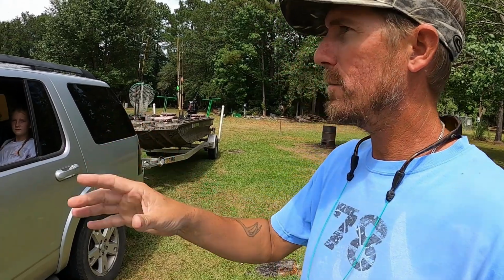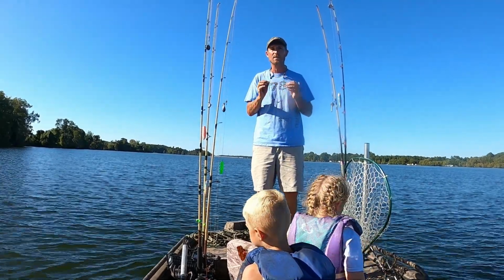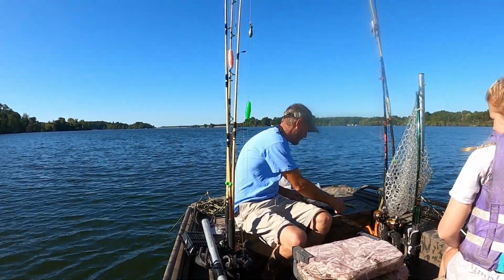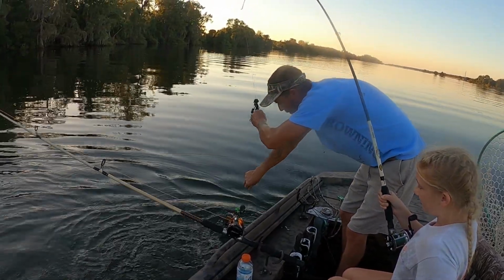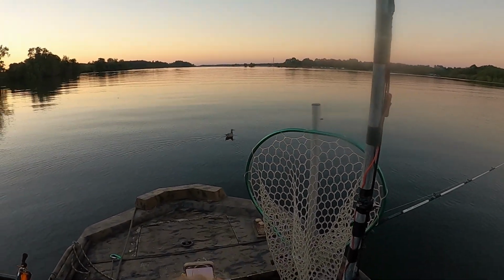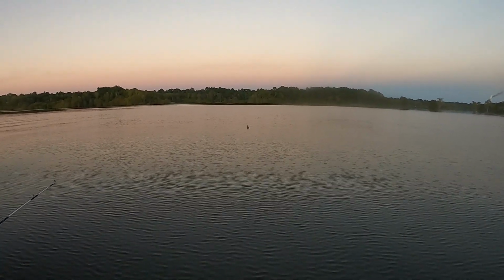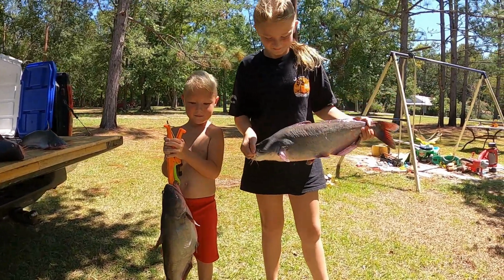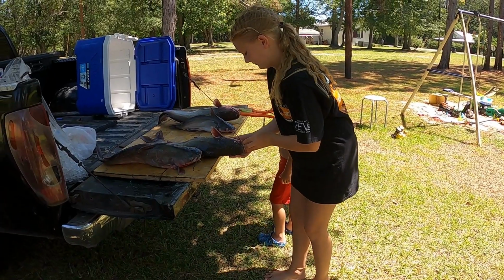Gunner & Addison Fishing on Labor Day Weekend